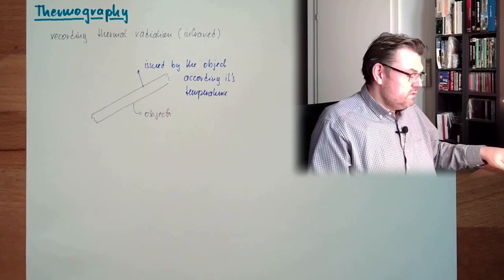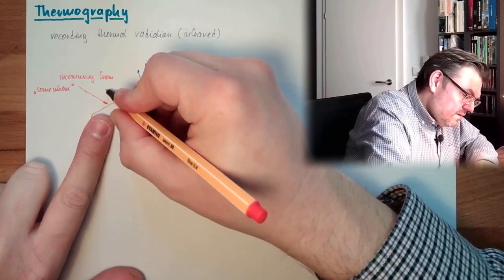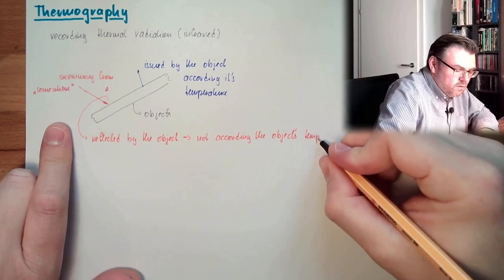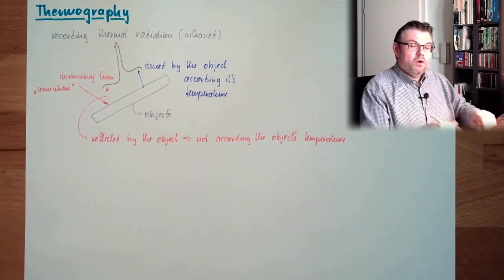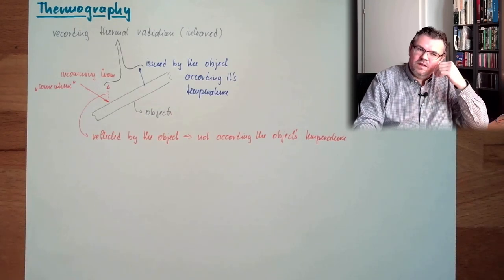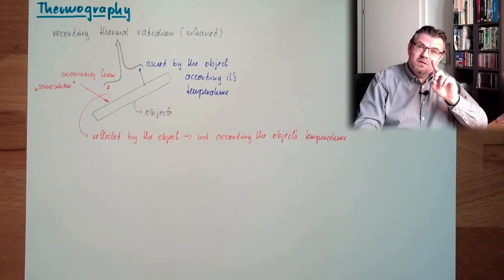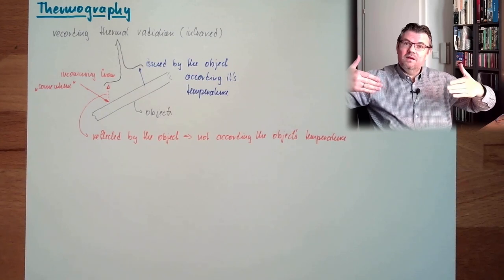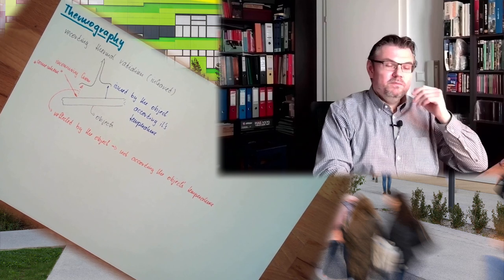MT 82: Thermography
Often used and everybode konws it: The thermal images. What is behind and how accurate this tzype of measurment is will be explained in this video.